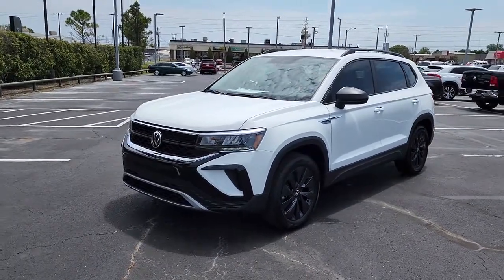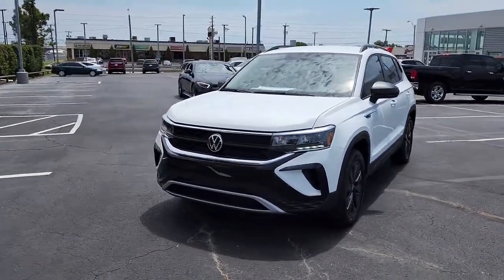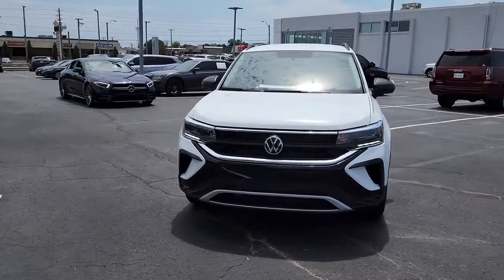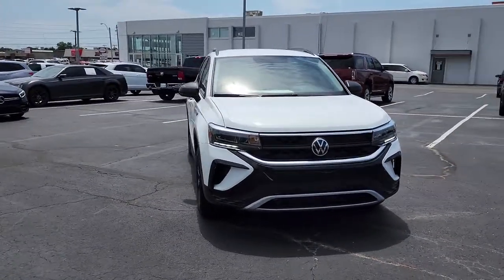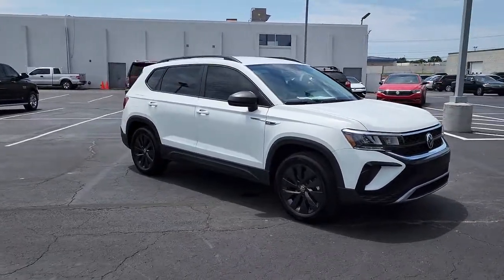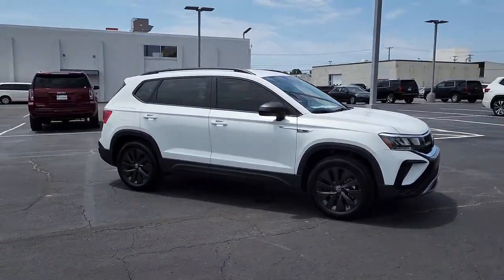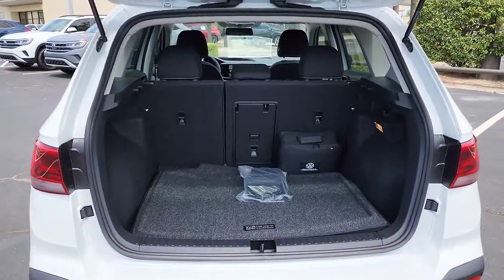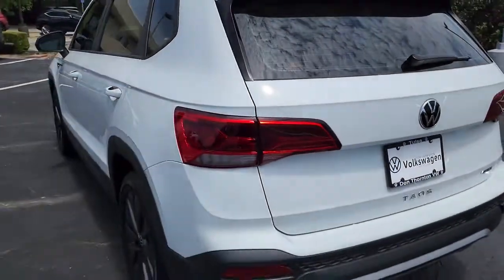2022 Volkswagen Taos Tulsa, Broken Arrow, Owasso, Joplin, Claremore NM078626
Pure White New 2022 Volkswagen Taos available in Tulsa, Oklahoma at Don Thornton Volkswagon of Tulsa. Servicing the Tulsa, Broken Arrow, Owasso, Joplin, Claremore, OK areas.
2022 Volkswagen Taos 1.5T S - Stock#: NM078626 - VIN#: 3VVAX7B25NM078626

4240 S. Memorial Drive